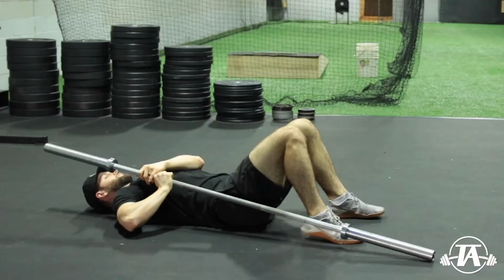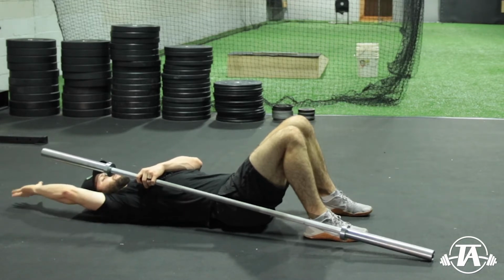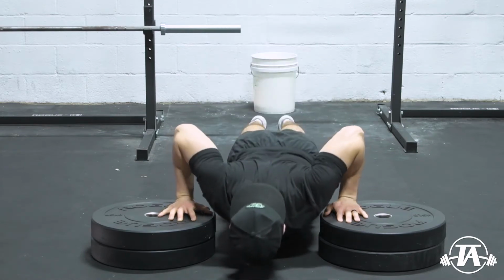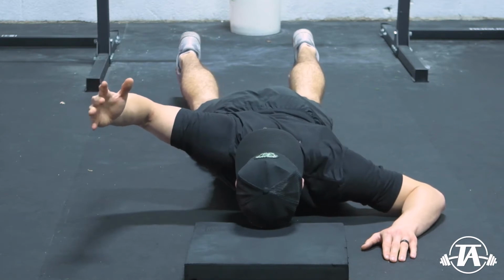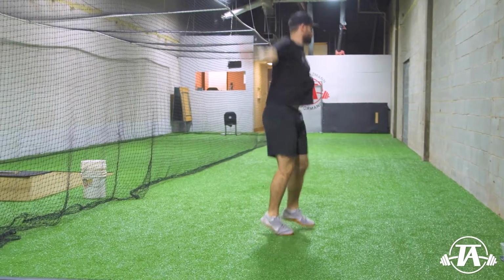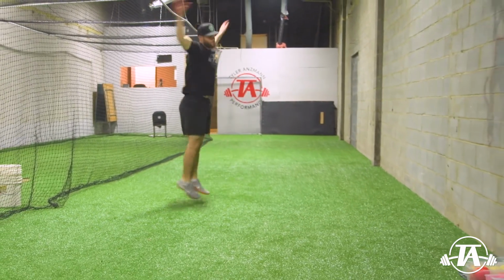Constructing Warmups for Your Best Velo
In this video I discuss the principles behind designing an effective warm-up that will allow you to reach your highest throwing velocity on a given day.